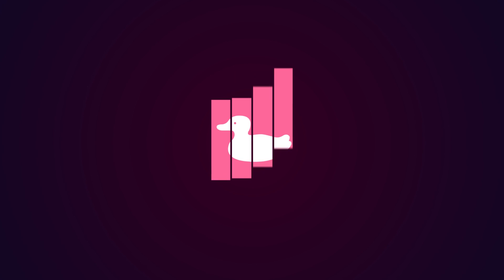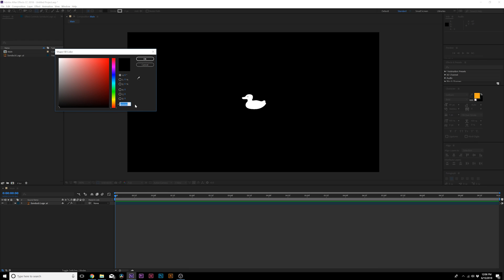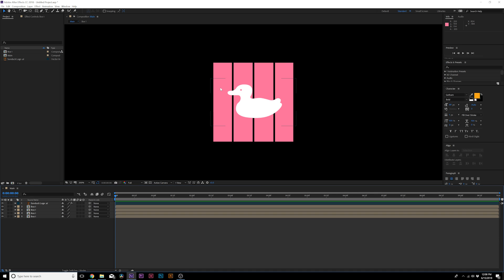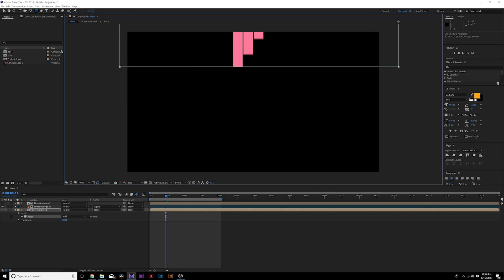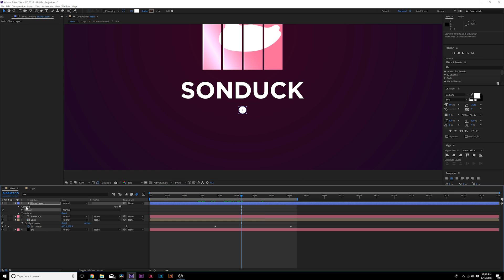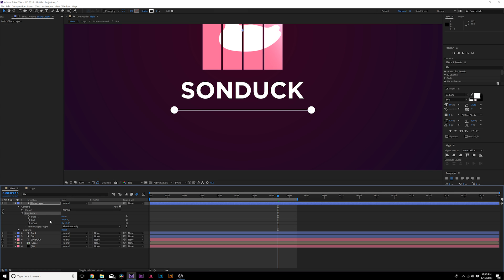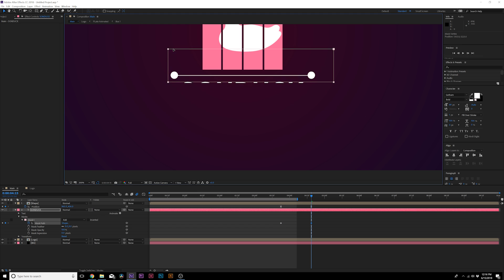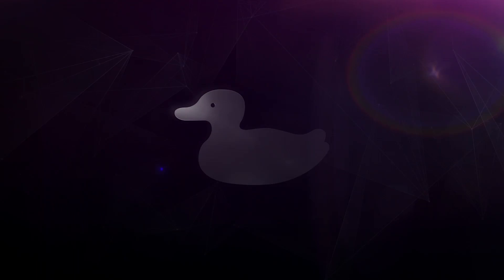Clean Simple Logo Reveal Motion Graphics | After Effects Tutorial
Create a clean simple logo reveal using motion graphics. This After Effects tutorial will show you the basics of creating a great logo reveal that works for corporate videos and other projects that require clean graphics.